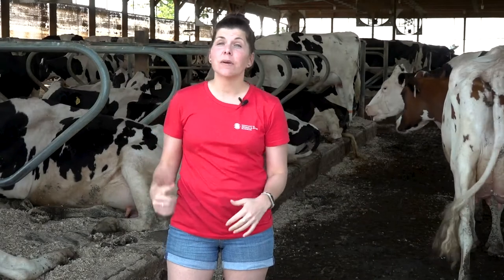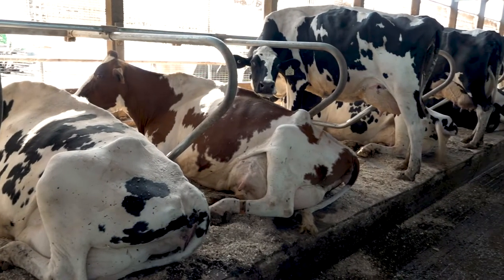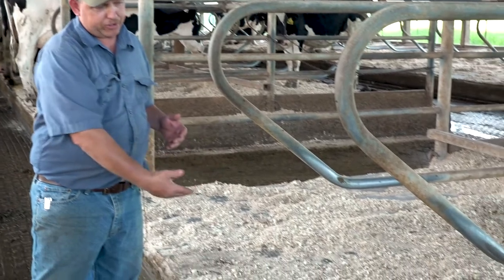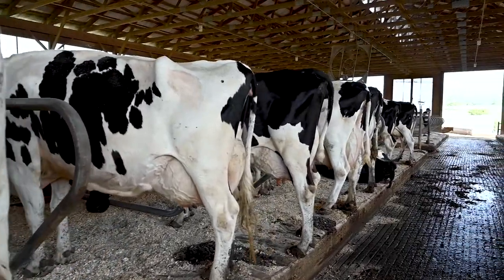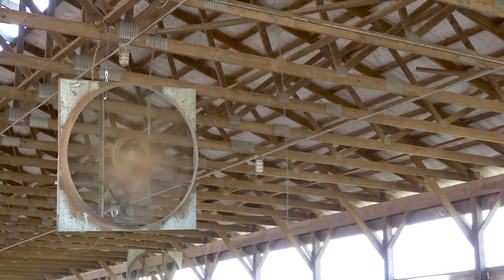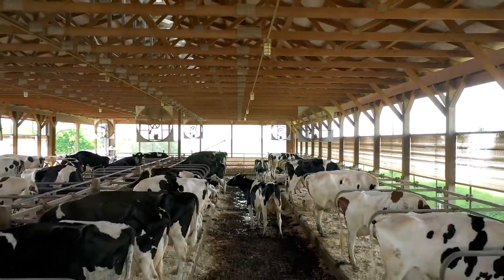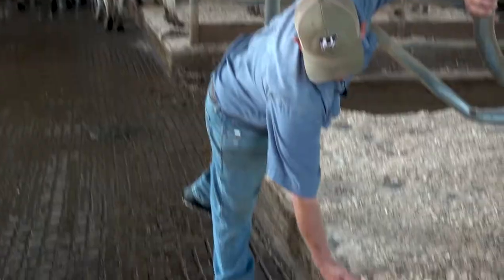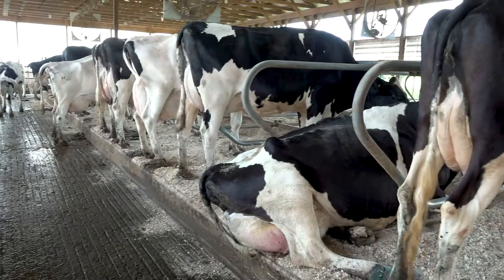Stop 7: Cow Housing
Day on the Farm – Stop 7: Cows live in freestall barns that are first and foremost designed around cow comfort. This includes “free choice” access to fresh food and clean, cool water, individual bedded stalls, cooling fans, and even curtains to provide shade from the sun.